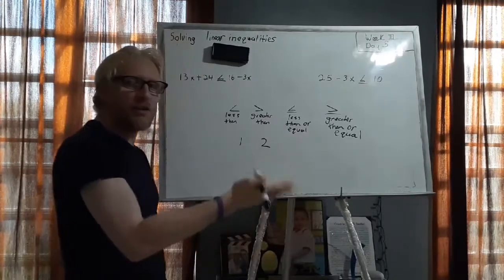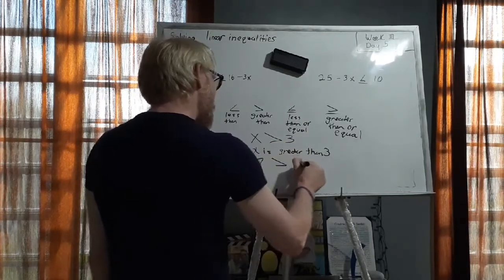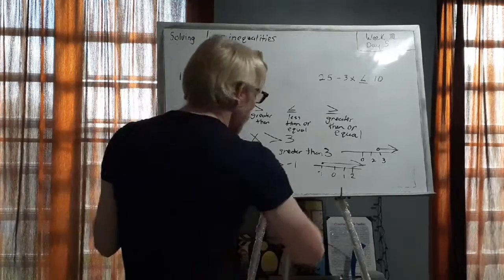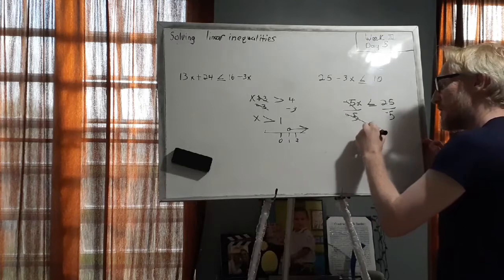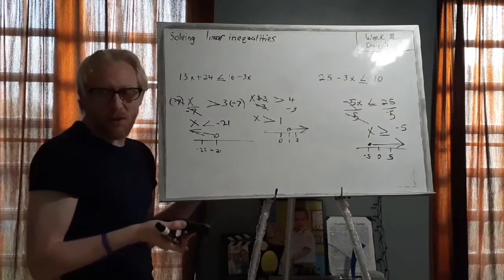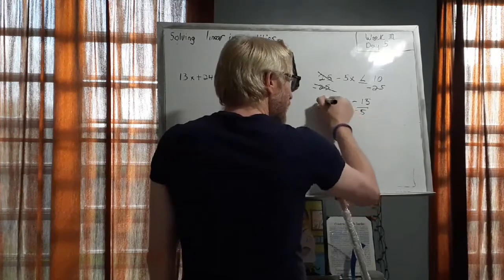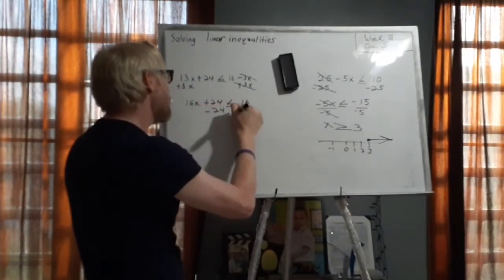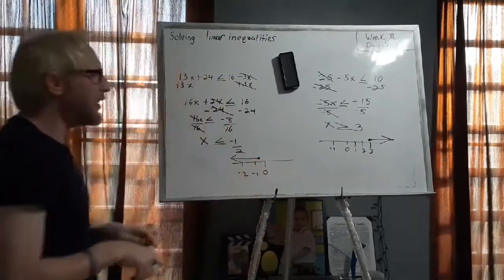Algebra and Trigonometry and Algebra 2 Summer Course Class #6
In this video I will be explaining how to solve and graph linear equations. At the end of the video ia the assigned work students will answer